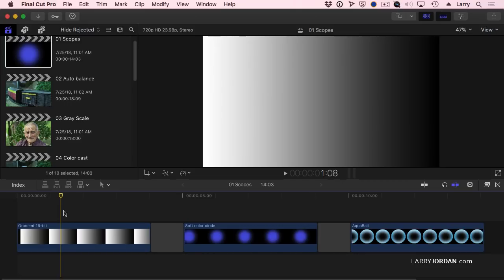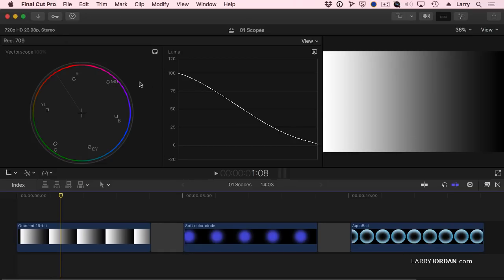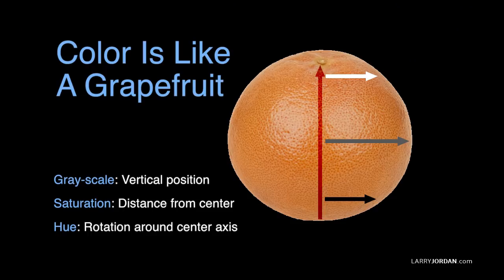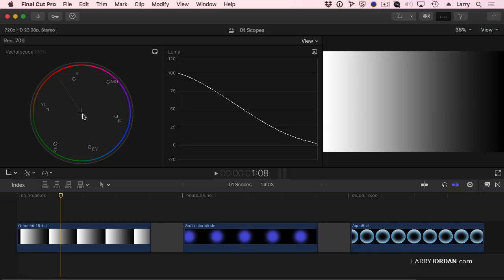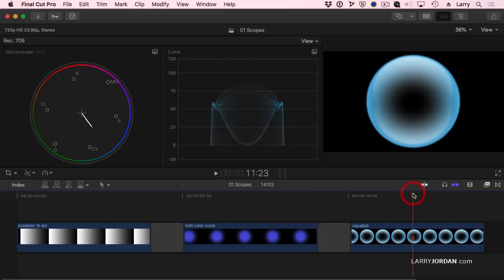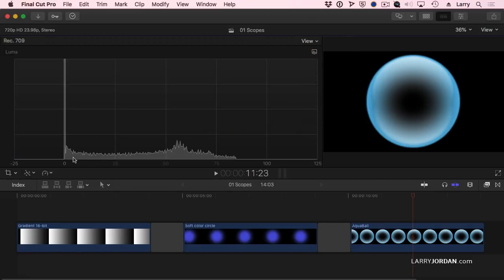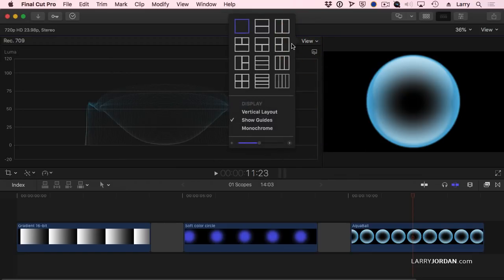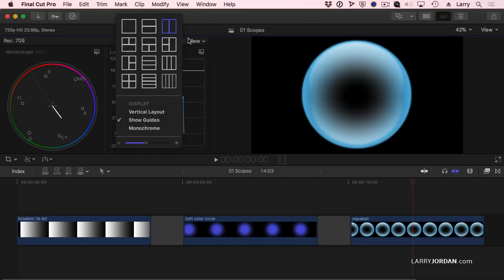Display, Adjust and Use the Video Scopes in FCP X - Larry Jordan PowerUp Webinar 261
[This is an excerpt from a recent on-line video webinar: “Color Correction and Grading in Apple Final Cut Pro X” which is available as a download in our store, or as part of our Video Training Library.]

SESSION DESCRIPTION

Color correction and color grading are the final steps in making our images look their best. In this session, Larry Jordan takes a closer look at the improved color tools in Final Cut Pro 10.4 and illustrates how to use them to enhance your images.

This session explains and illustrates:

- Key color terms and workflow
- Color correction basics
- The video scopes
- Automatic color adjustments
- Evaluate poor images
- Fix gray-scale and color problems
- Color effects

It also teaches the following color tools:

- The video scopes
- Match Color and Balance Color
- The Color wheels
- The Color curves
- The Hue/Saturation curves
- Keyframing color corrections

If you want to fix color problems faster and better, as well as improve the overall look of your media, this session gives you a host of new ideas, tools and techniques you can put to work immediately. In this short video excerpt, Larry illustrates how to use two automated color correction tools in FCP X: Match Color and Balance Color.

NOTE: This session is available exclusively to subscribers of our Video Training Library. If you like this video, why not become a member? With membership you get access to Larry's entire webinar catalog of over 1200 videos for as little as $19.99 per month.